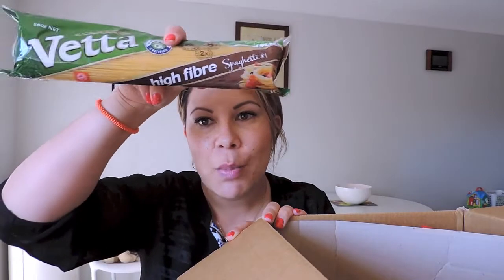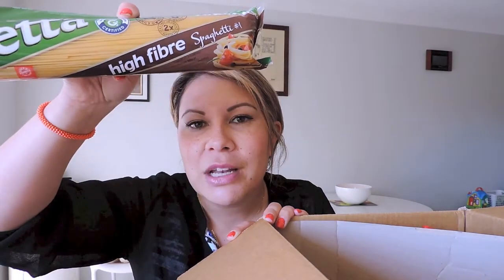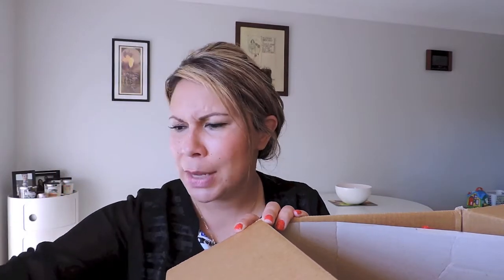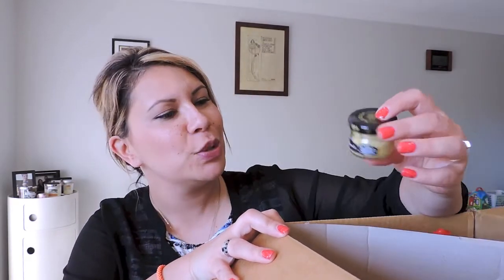Redpawpaw September Un-boxing & Update on My First Box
I also talk about the first box I received & a tasting at the end!
I forgot to say this was the first subscription box I received for September - way to go on the delivery! (AU Post)

One thing I do wish that Redpawpaw could do is to include a form with the approximate grocery value for the full size items, just like all the other subscription boxes do that I have. I believe it helps us  perceive the value of the box received vs the subscription cost.  Of course the ongoing value is reflected in how much is actually used, enjoyed & leads to purchasing the brands & products as well as carrying on with the RPP subscription. Or perhaps it keeps the cost of the subscription down? (then again the shipping was initially included).

Still to follow for September:
Violet Box, Her Fashion Box, Wantable & Lipfactory Inc boxes
What are your favourites?

Links